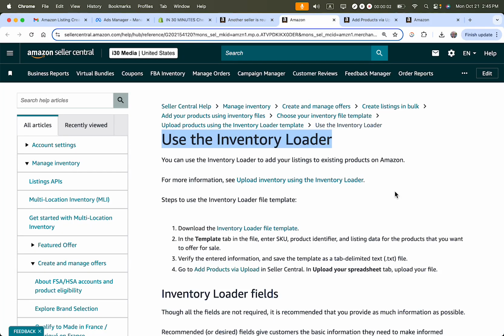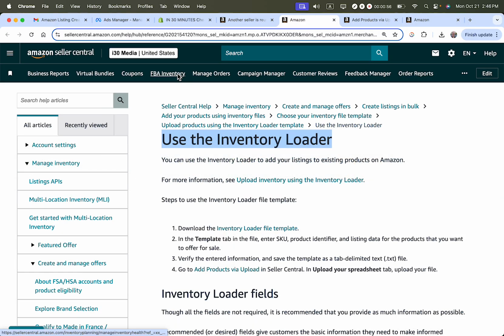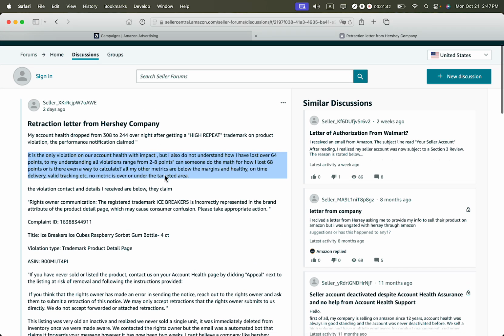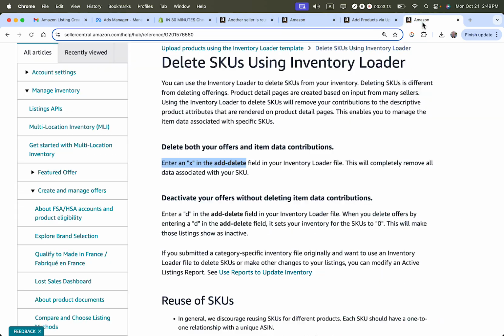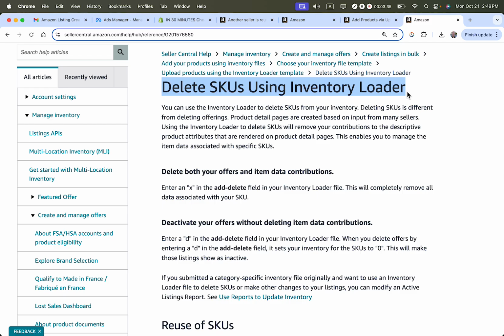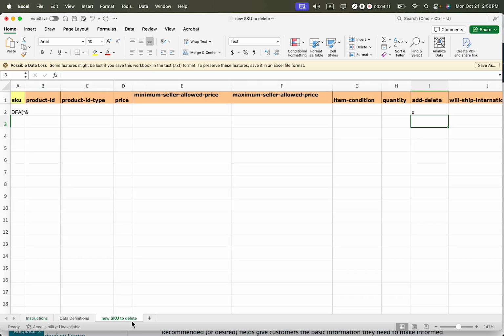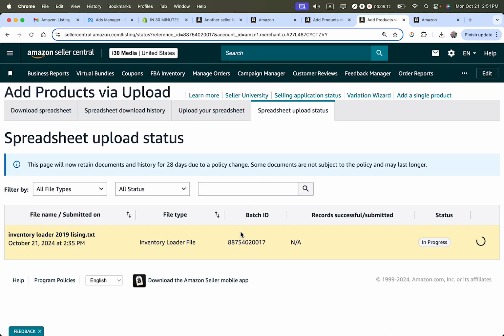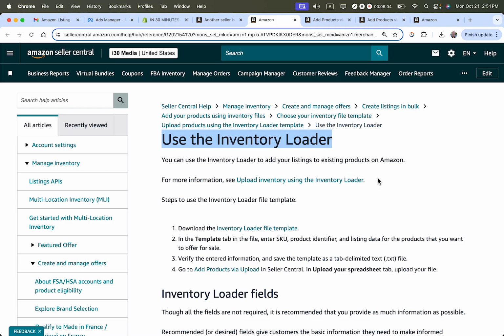2 really BAD situations which require Amazon Inventory Loader (reseller and private label)